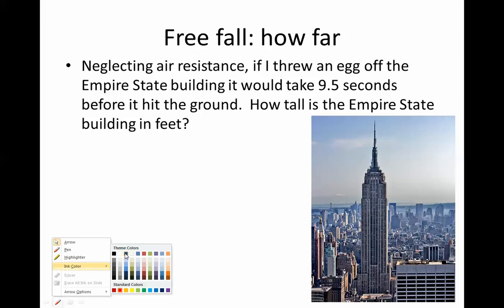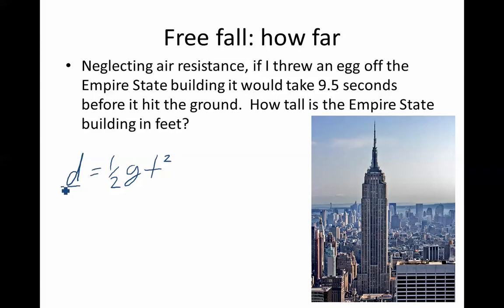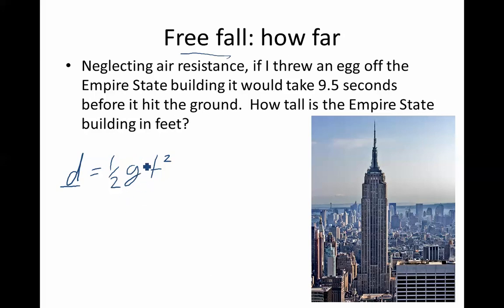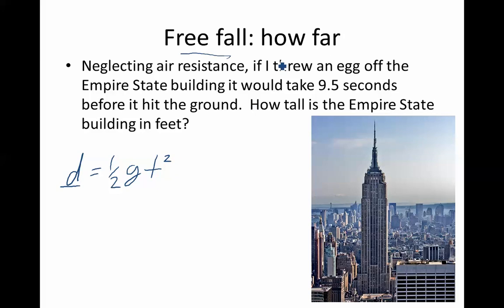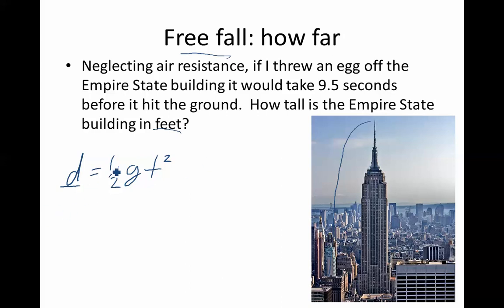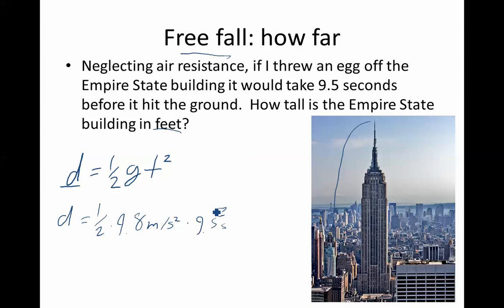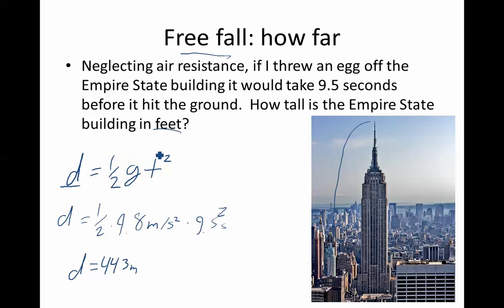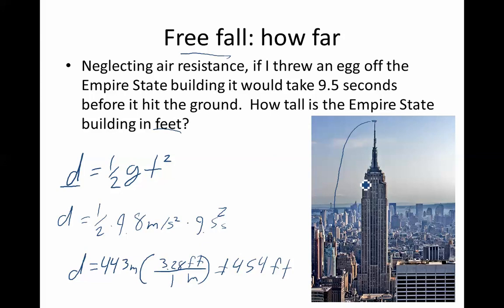free fall how far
A short video showing the application of the formula d=1/2gt^2